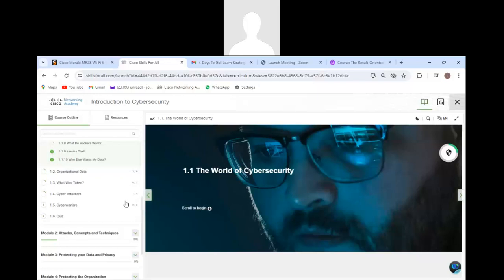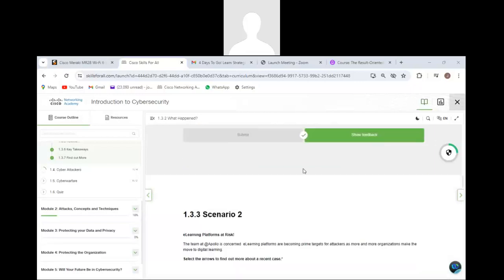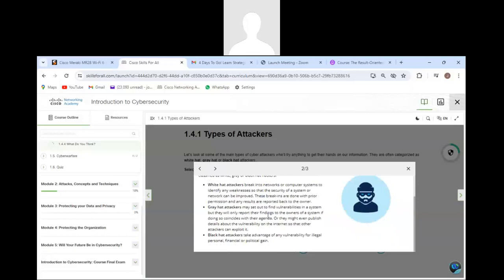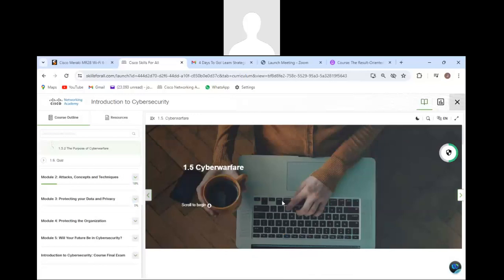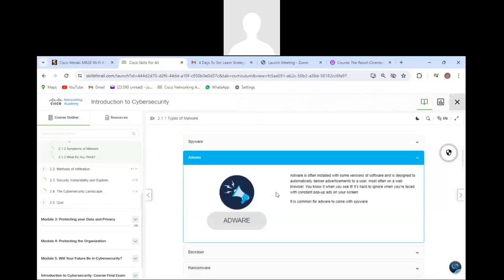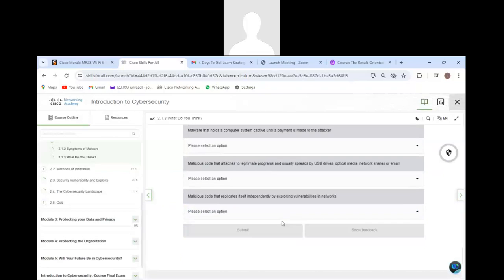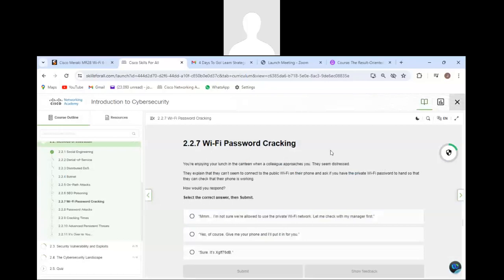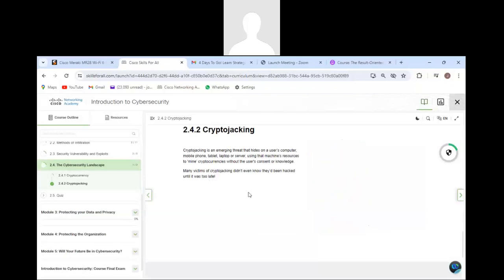Intro to Cyber Security 3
Cyber Security Training from Zero to Hero Vol. 3